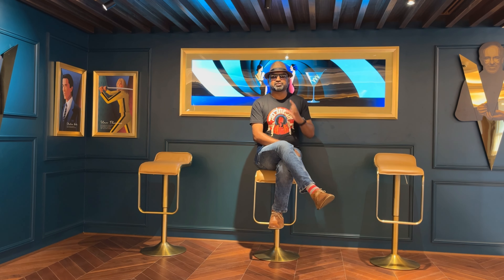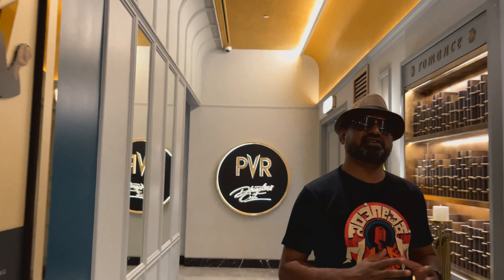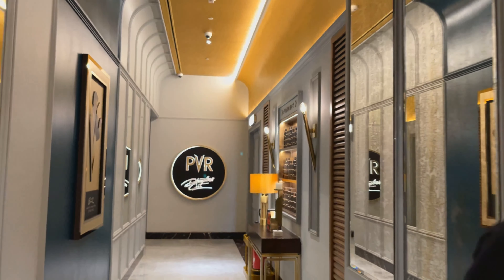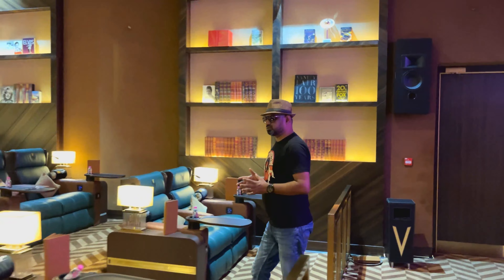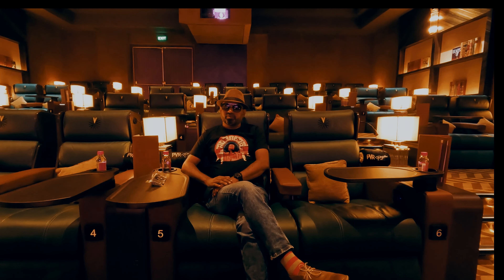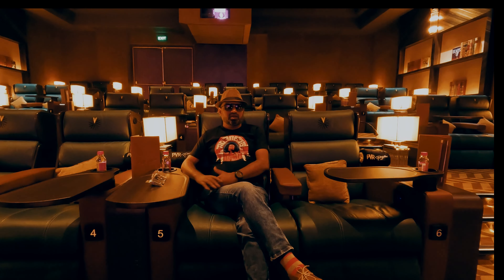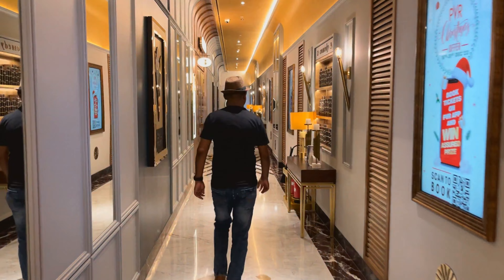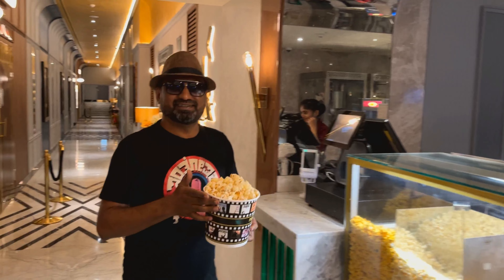PVR Director's Cut | Forum Rex Walk | Brigade Road | Bengaluru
Director's Cut, South India's first luxury Cinema at Namma Bengaluru!!!